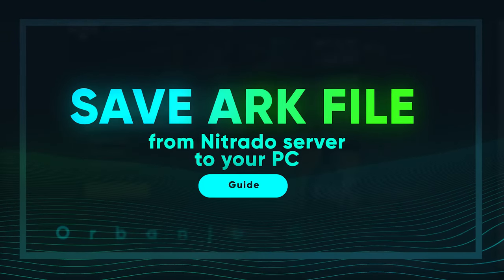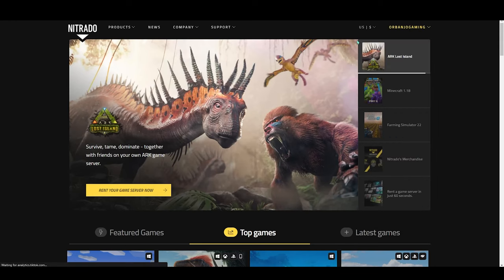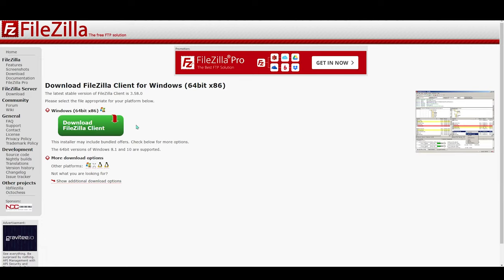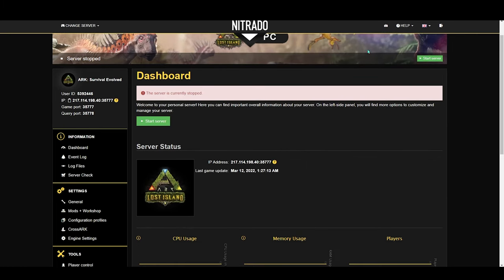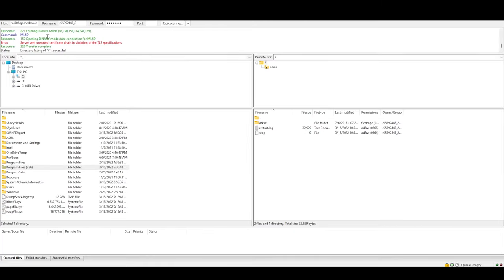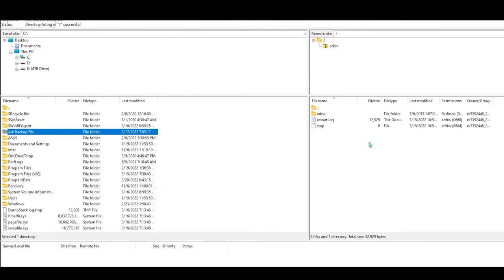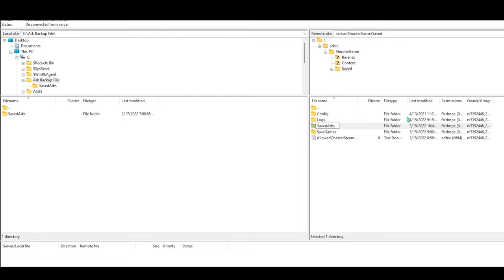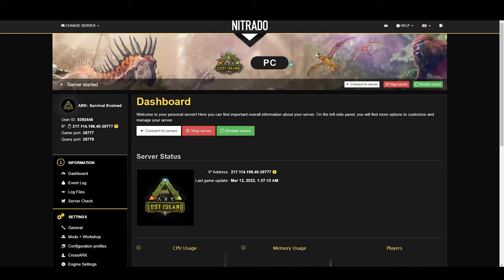Save ARK Game File from Nitrado Server to your PC (Steam/Epic)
If you got a server from Nitrado & you’re trying to figure out how to save a game file on to your PC for Ark that was made on a Nitrado server, you’re in the right place. Saving your Ark game files to your PC is great to do for multiple reasons. It will allow you to keep all the progression you’ve made on your Ark Nitrado server & use it in single player or on another server you have for Ark. It can also be used as a backup save file just incase your other save files get corrupted. I go over how to save your Ark config files or Ark ini files (ini settings) to your PC or to your server from your PC.   This guide was made for Ark Steam players & Ark Epic Games players.

Timestamps:
0:00 Overview
0:58 Step 1
1:56 Step 2
3:05 Step 3
3:50 Step 4
5:00 Step 5
6:35 Step 6
8:25 Step 7
8:52 Summary